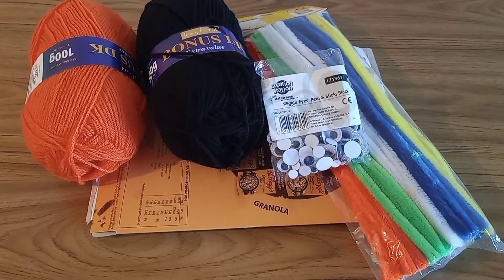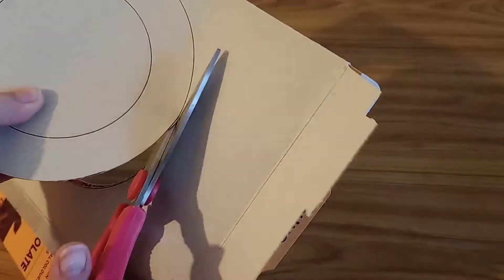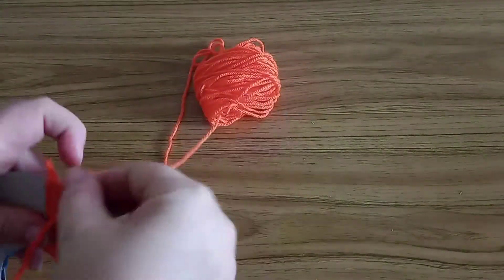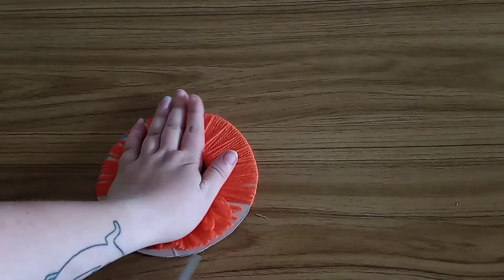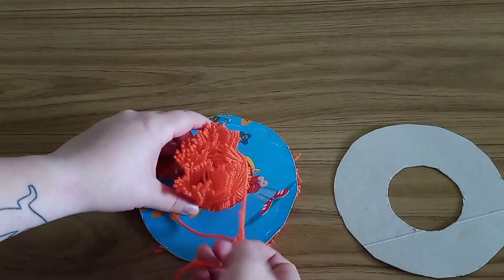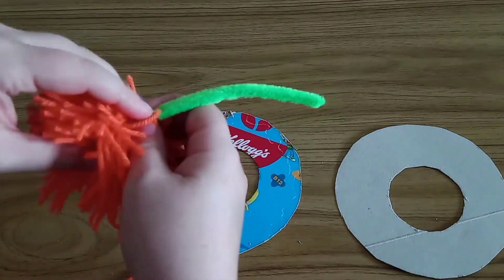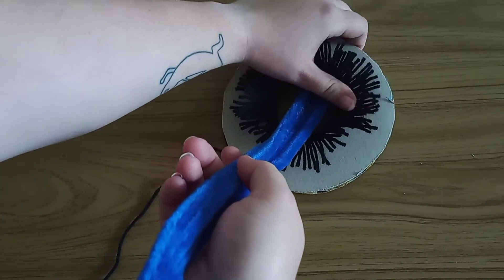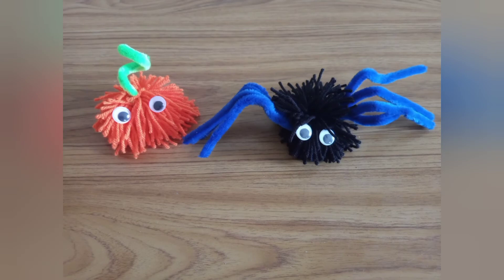13 Days of Halloween: Pompom Pumpkins and Spooders (Day 8)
You will need:
Cardboard
Wool
Pipe cleaners
Googly eyes